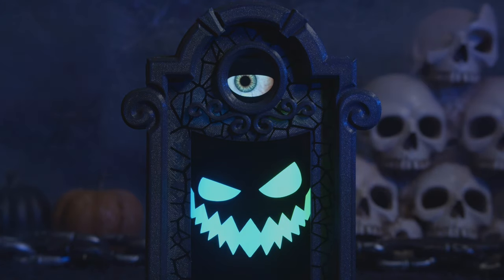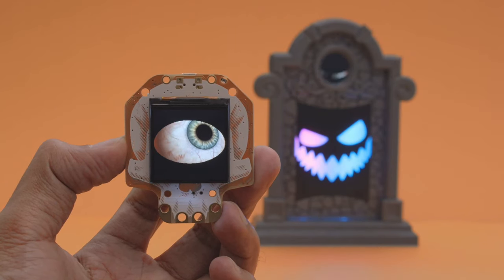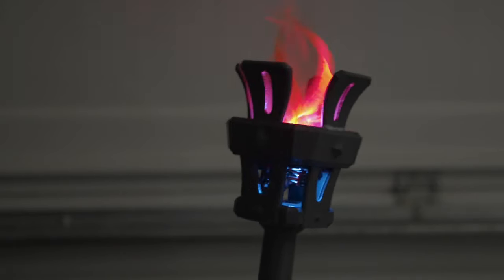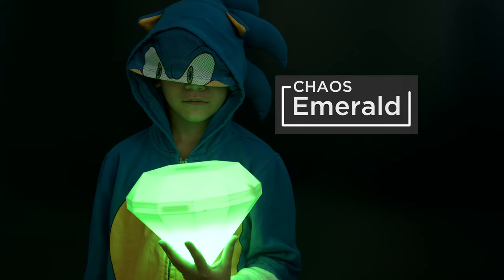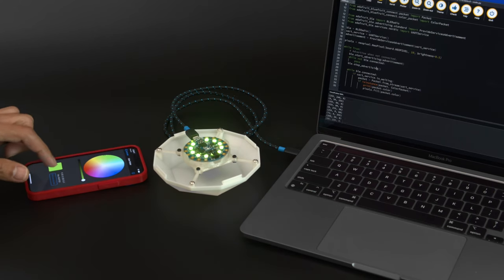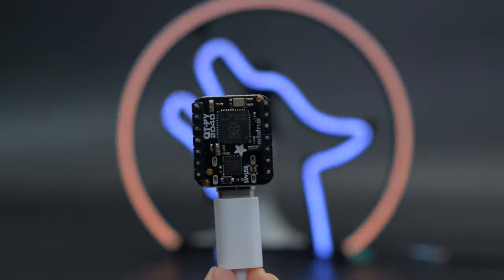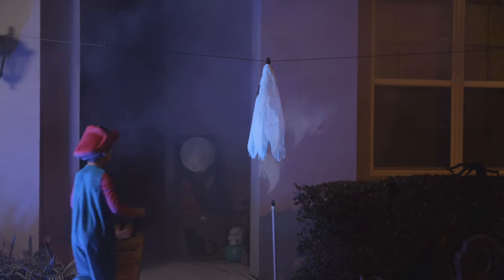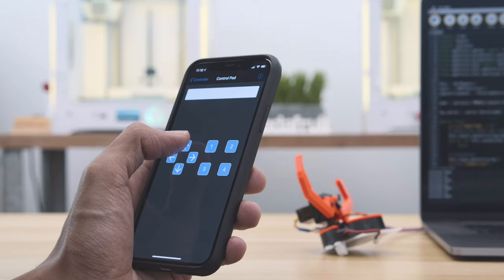Top Halloween Projects 2023